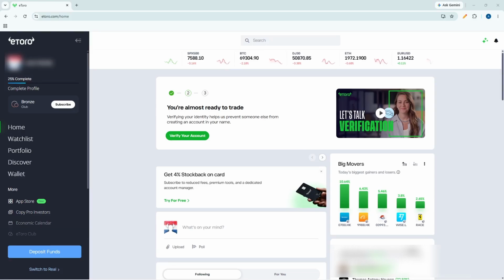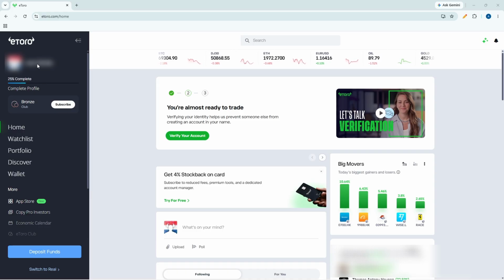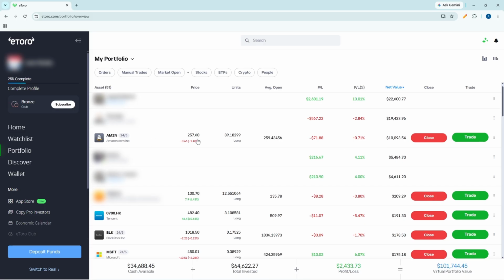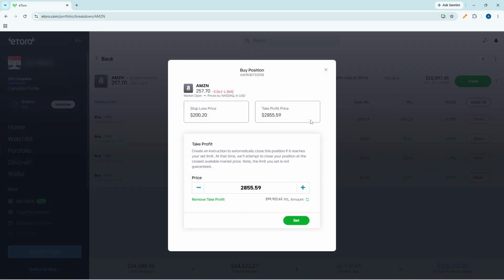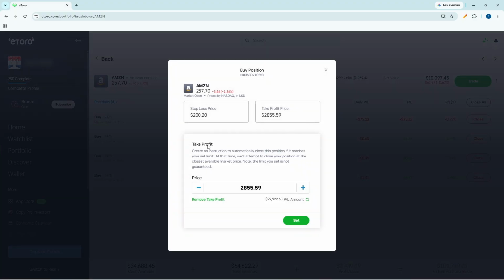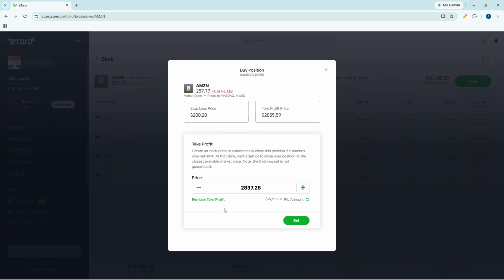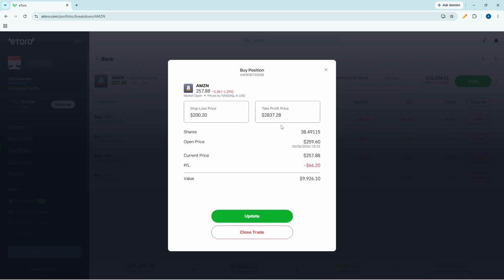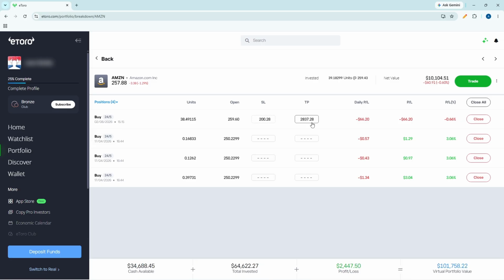How to Set Take Profit on eToro [2026 Easy Tutorial]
In today’s video, I’ll show you how to set Take Profit on eToro step by step. Whether you're planning exits, locking in gains, or managing your trading strategy, this guide will help you configure Take Profit settings correctly.

You'll learn how to edit open positions, set profit targets, manage trade exits, and automate profit-taking using eToro.